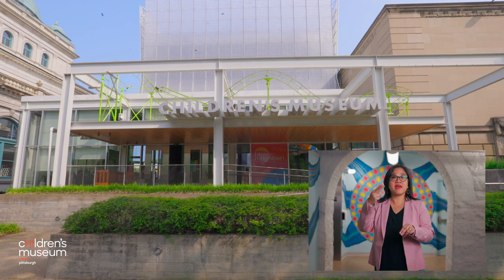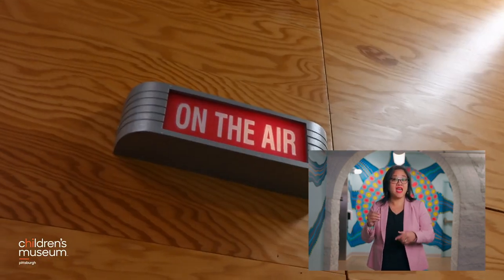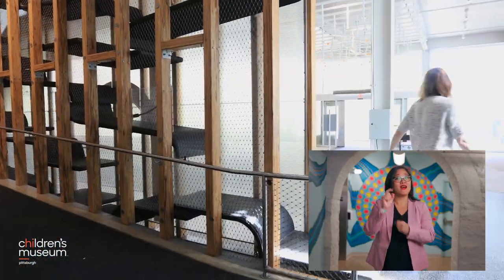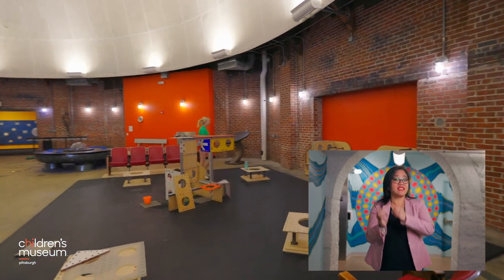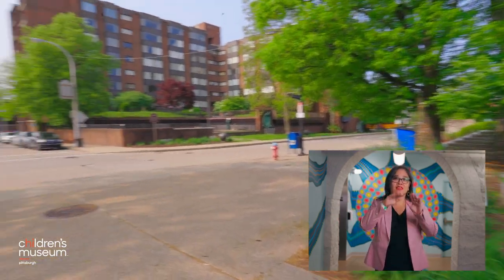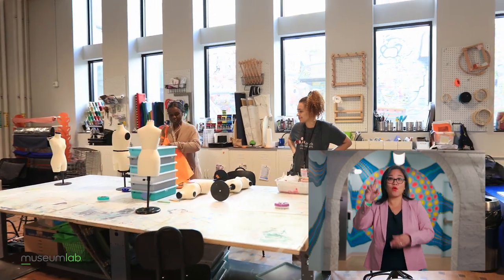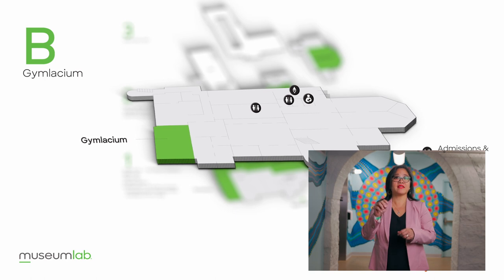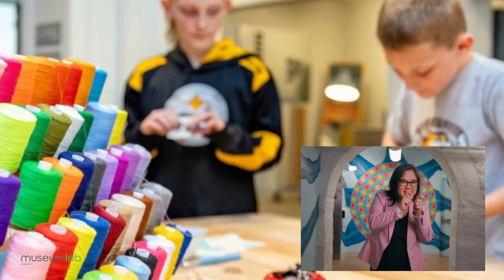Children's Museum of Pittsburgh Accessibility Tour - FULL TOUR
We take you on a visual walking tour of Children's Museum of Pittsburgh and MuseumLab, noting accessibility features, environments and details that can be helpful in advance of your visit.

You can learn about our current exhibits and programs on our websites, and museumlab.org.